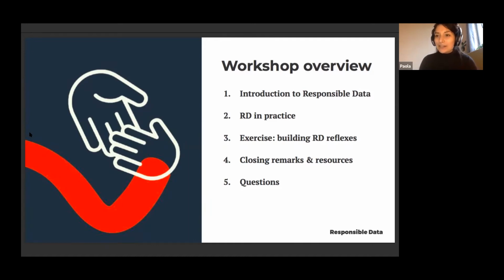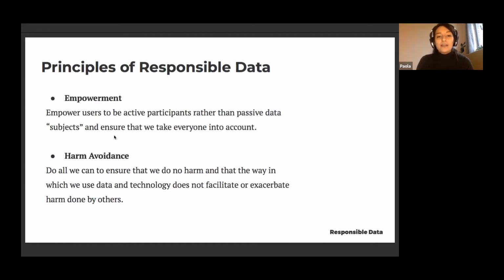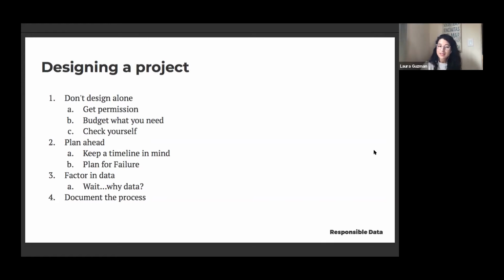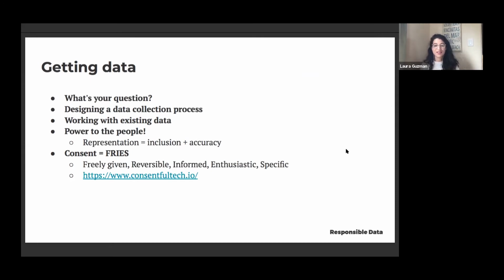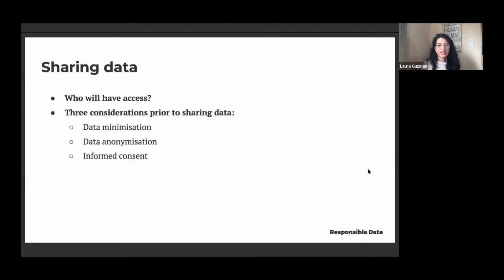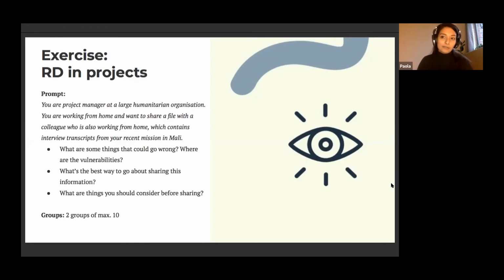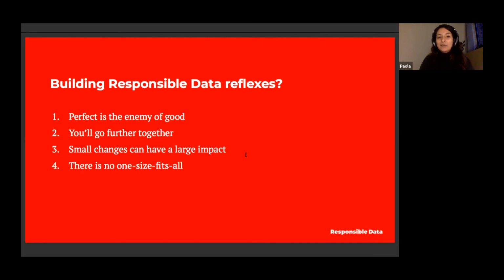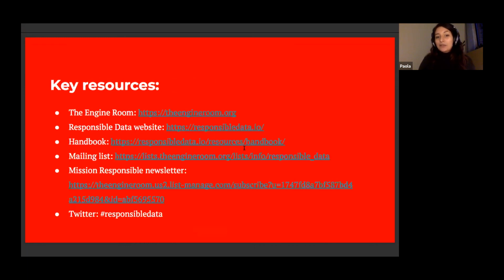WK - Building Responsible Data reflexes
This workshop is presented by Laura Guzmán and Paola Verhaert from The Engine Room.

In this workshop, viewers will receive an introduction to Responsible Data (RD) for organisations, as well as learn how they can operationalise RD in their own organisation. The workshop aims at newcomers or beginners; no prior knowledge is required.